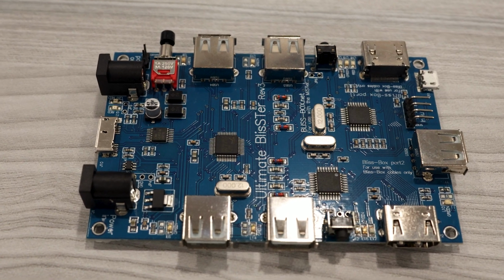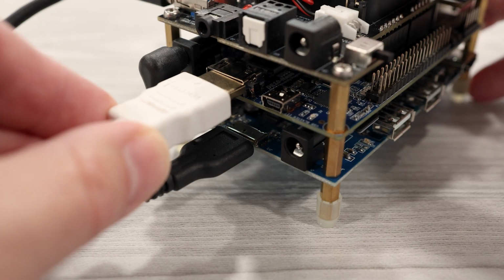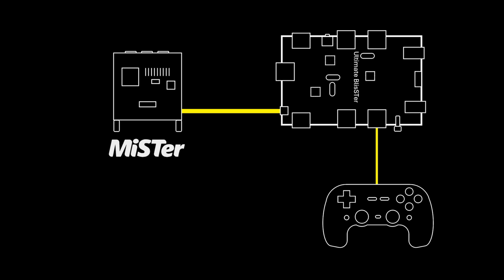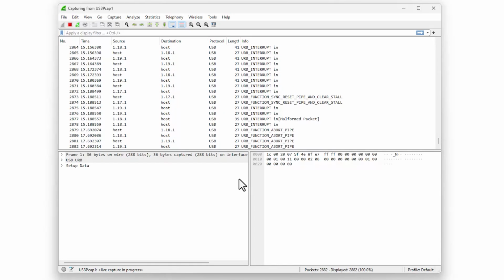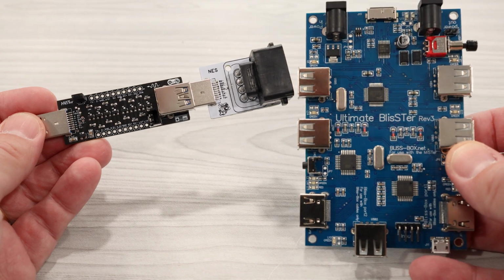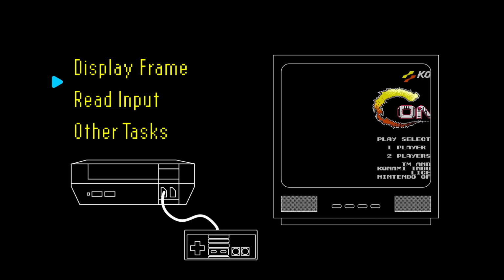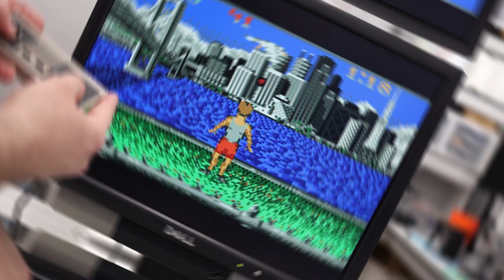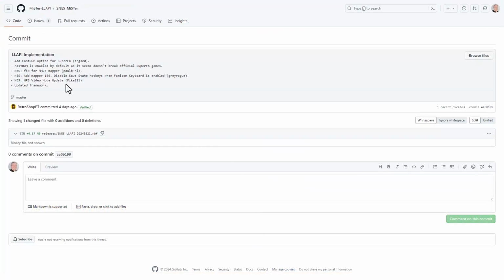Diving into the BlisSTer: Is this the ULTIMATE MiSTer Add On?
There's no lack of accessories out there for the MiSTer - and in this video, I'm digging into one of the cooler ones that I've seen - the BlisSTer. Not only is it a zero-input lag solution for the MiSTer, but it also lets you use non-native console controllers.

In this video, I'm going to deep dive into the BlisSTer, explain how it works, and give you my thoughts on whether or not this $79+ add-on is worth it.

*Note* I originally had links to the Bliss Box storefront in the description, but they were blocked by YouTube for a policy violation, and I'm not sure why. If you want to purchase a BlisSTer directly from them, you can do so from bliss-box dot net. Sorry for the inconvenience!